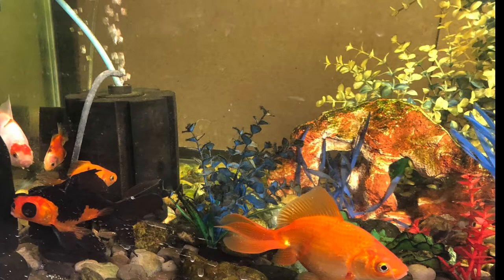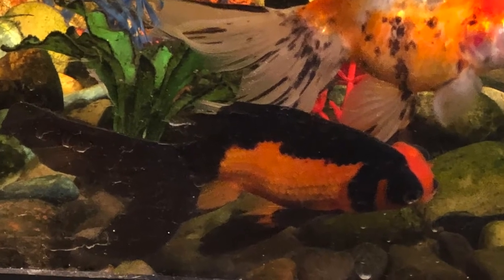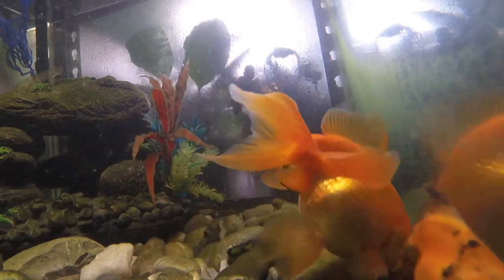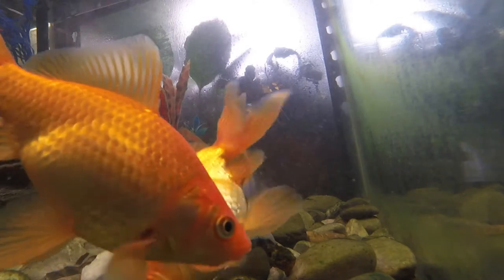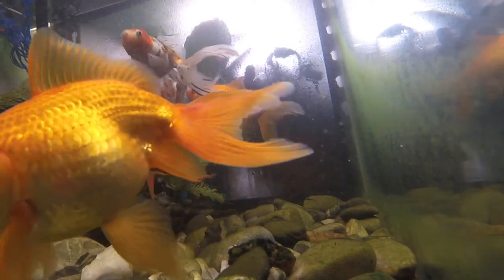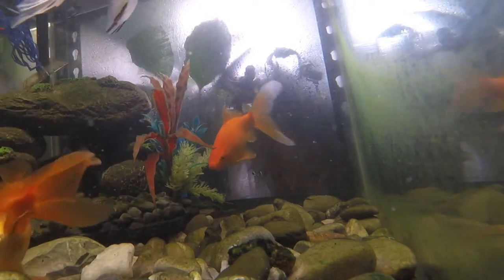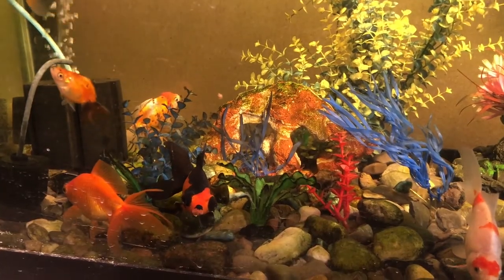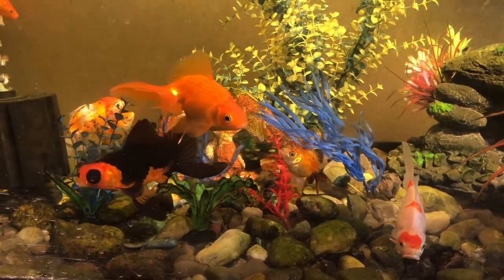my goldfish is changing colors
my goldfish is changing colors! My black moor needs more black!! Why is my Black moor changing to black and gold? Am I doing something wrong? Here is what I found out about the types of scales.

Here is my go to Goldfish guru, Jennie from Solid Gold Aquatics

These are many of the items I used in my first year of YouTube, I hope they help!

SuzyQue